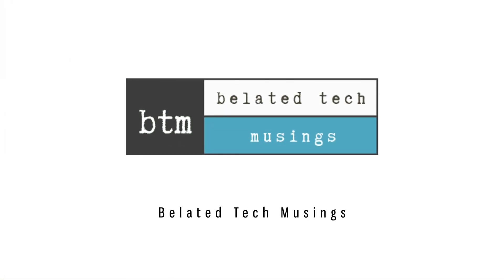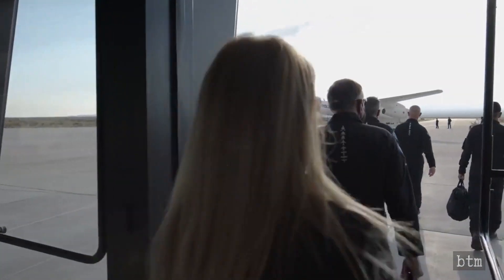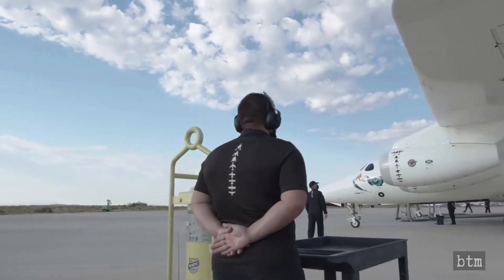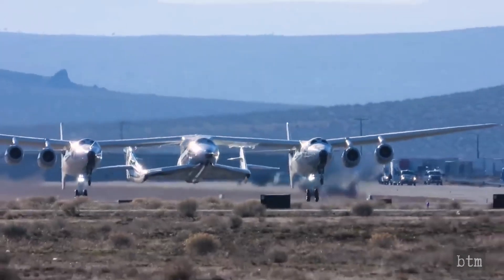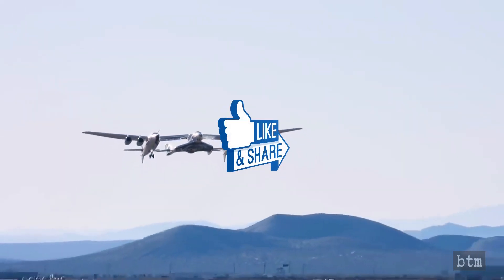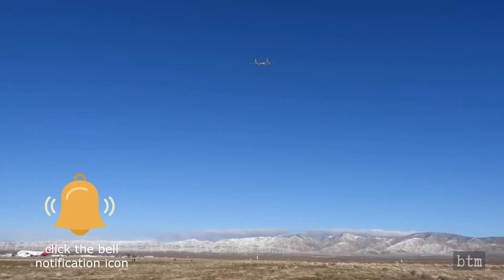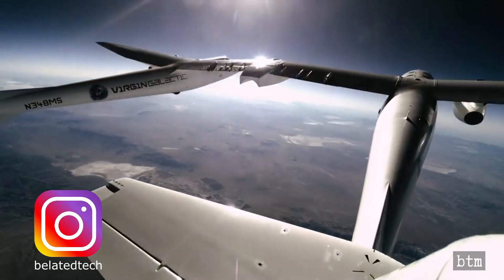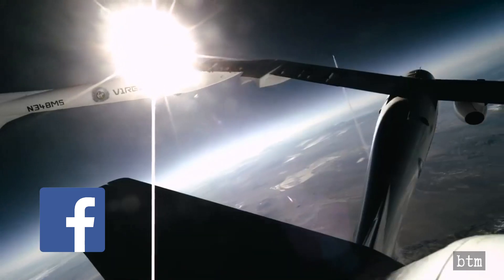Virgin Galactic SpaceShipTwo Cabin Reveal | Full Animation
Seventeen months after conducting only its second suborbital space flight on SpaceShipTwo VSS Unity, Virgin Galactic revealed its operational cabin layout for paying space tourists. There are two more SpaceShipTwo craft under construction that are expected to be outfitted as per the animation shown in our video. To give the reveal context, we appended a condensed version of the February 2020 launch and flight; the reveal starts at timestamp 2:00. The reveal itself has been edited to show only the animation; related interviews can be seen on Virgin Galactic’s channel.

This is the second posting of this video; the first we removed after a Hong Kong TV company claimed 30 seconds of Virgin Galactic’s footage.

VIDEO CREDIT:
Virgin Galactic